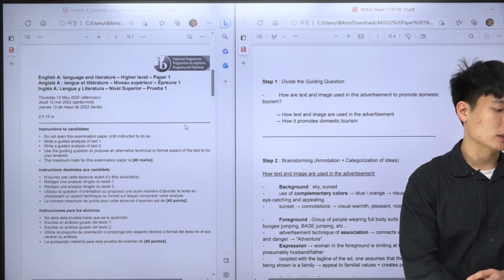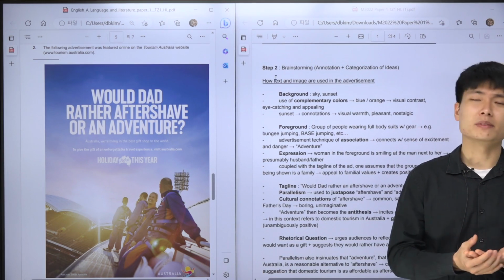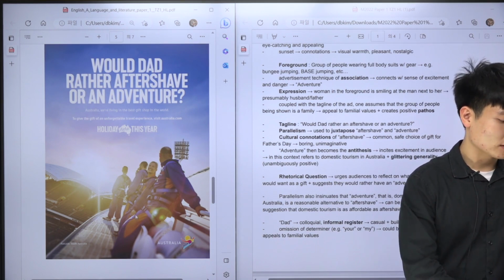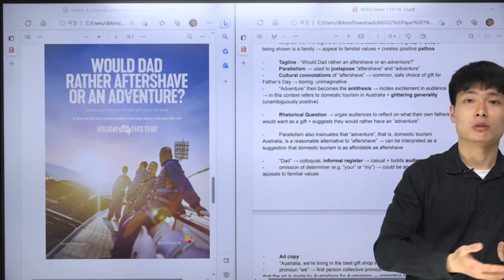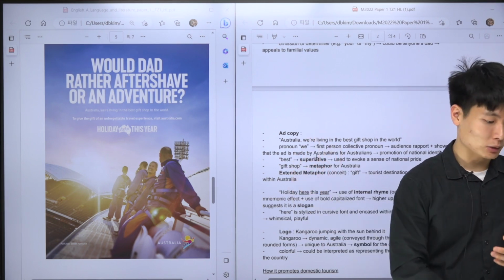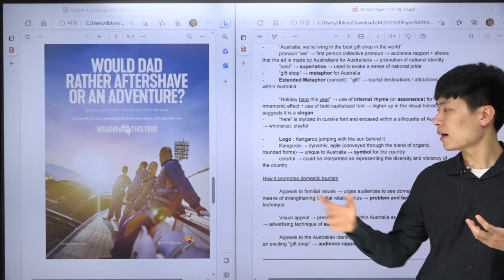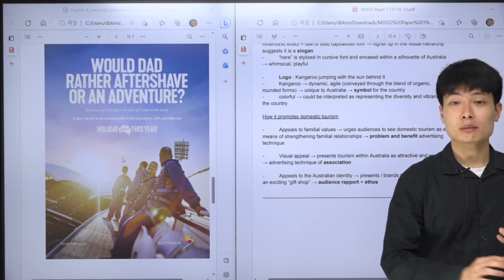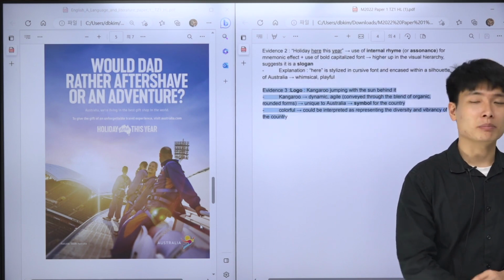IB English A Language and Literature HL: 2022 May Paper 1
안녕하세요 아이비셉트입니다. 김다빈 대표강사님의 IB English A Language and Literature HL: 2022 May Paper 1 문제풀이 영상입니다.

2023년 여름특강 정보는 참초해주세요!